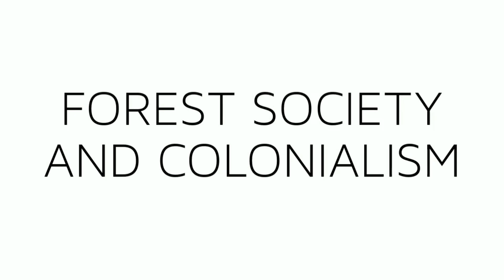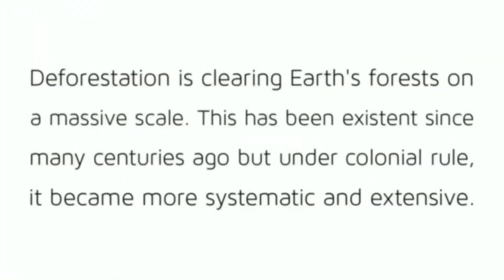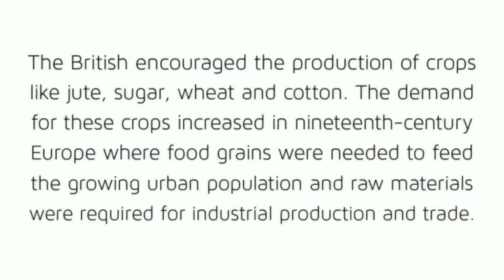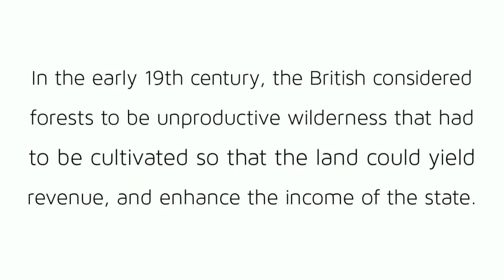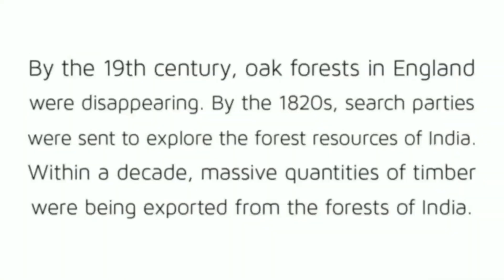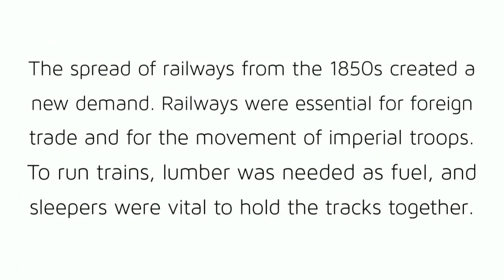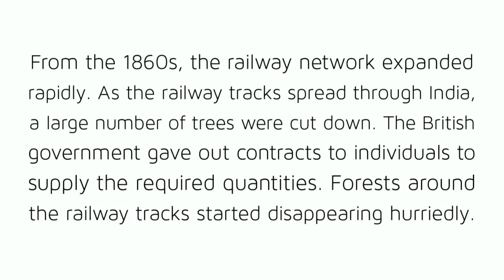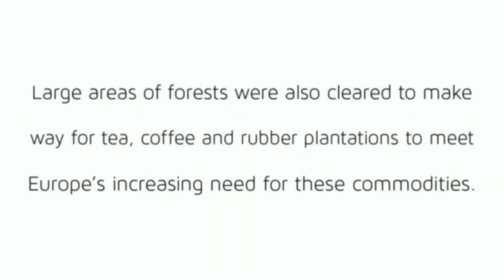Forest Society and Colonialism | Part 1 | Why Deforestation?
This course covers the first unit of the ‘Forest Society and Colonialism’, ‘Why Deforestation?’
Forests are not only the providers of food, fruits, fibers, fuel, and fodder but also give shelter to various tribes and people. Since ancient times, forests have been the abode of people. As civilization developed and the population increased, people began to clear forests for agricultural purposes.
Learn how the British introduced forest laws and civilized India’s forestry. Join James as he explains the problems Indians faced when scientific forestry was introduced. _________________________________________________________________
Images: All images are from Wikipedia. Wikipedia hosts only freely licensed images.
Images Attributions:
All other images were found in the Public Domain or were created by Tritones Academy. _________________________________________________________________